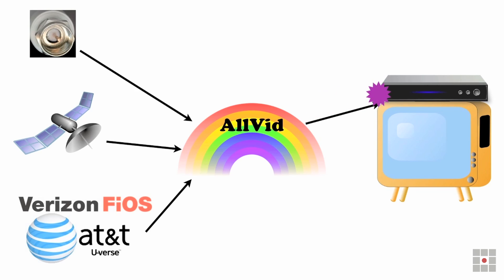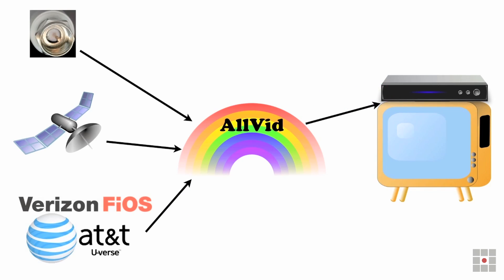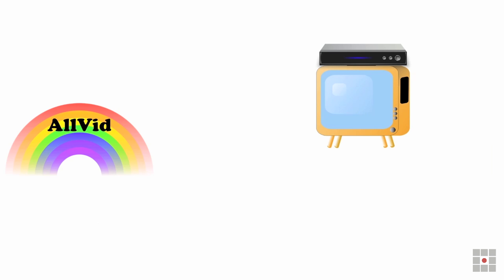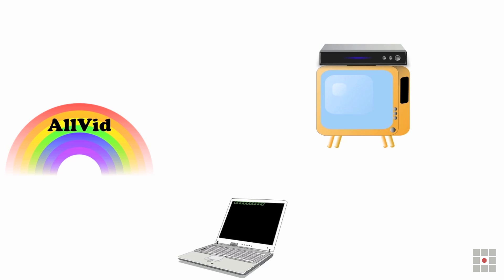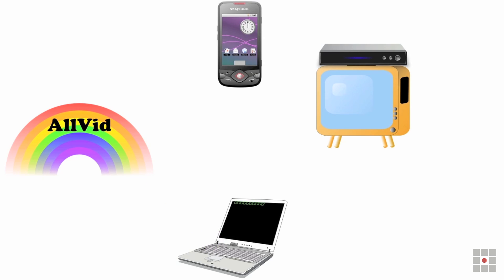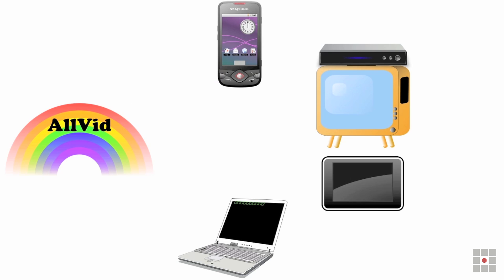AllVid - How Does it Work?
The FCC's AllVid proposal can bring all of your video onto a single device no matter where it comes from.  But how does AllVid work?  Watch this video to find out.